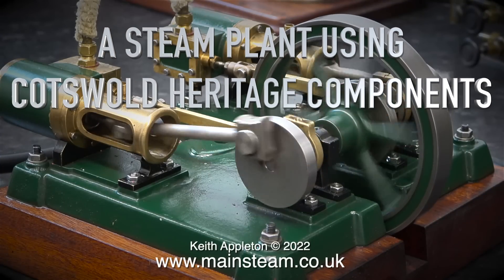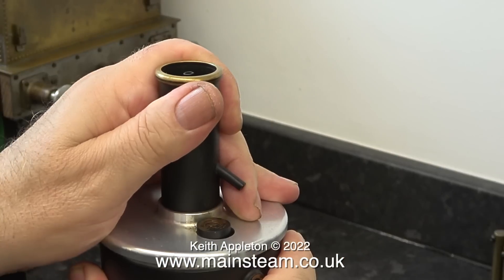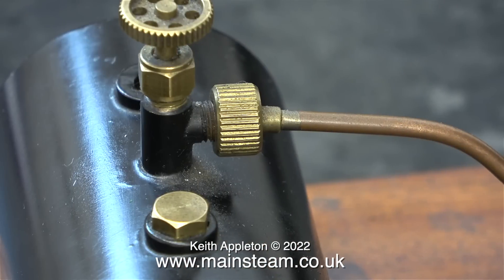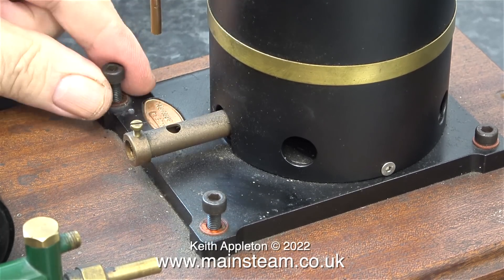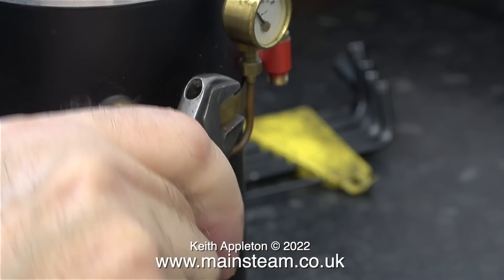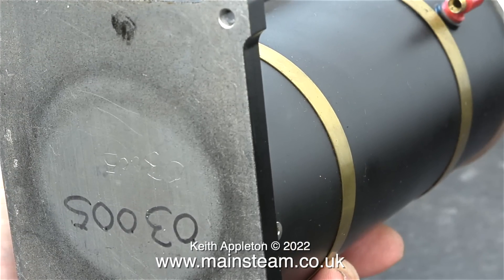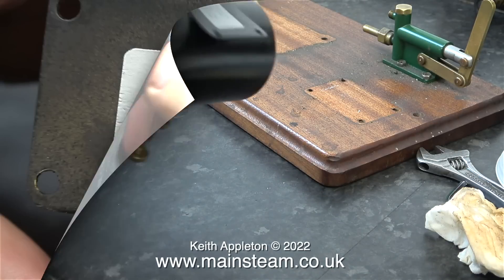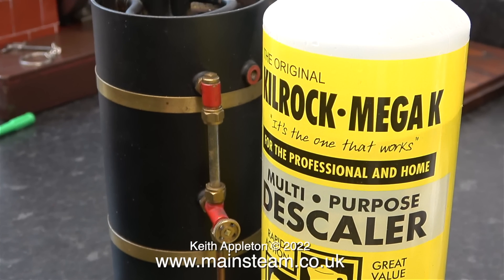A STEAM PLANT USING COTSWOLD HERITAGE COMPONENTS - PART #1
A Steam Plant Using Cotswold Heritage Components - Part #1. Removing the Boiler parts from the baseboard.